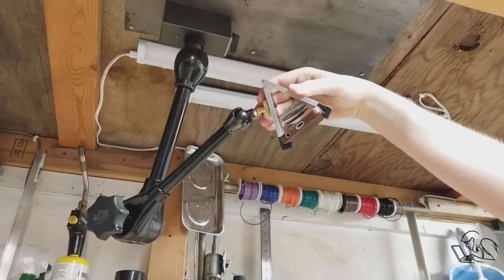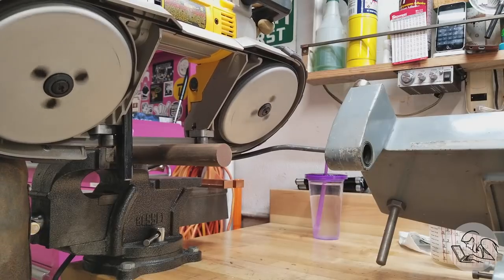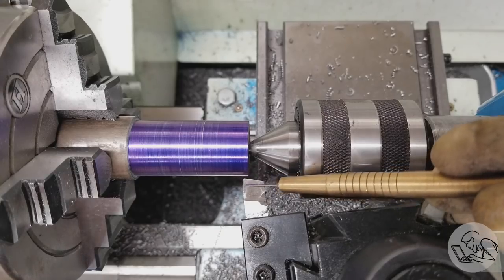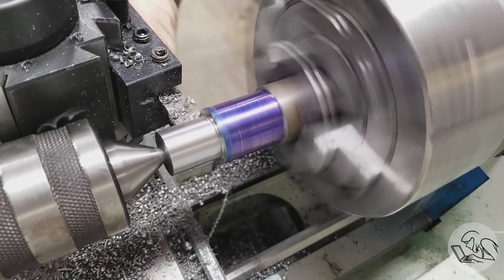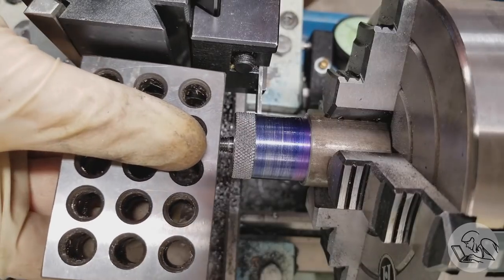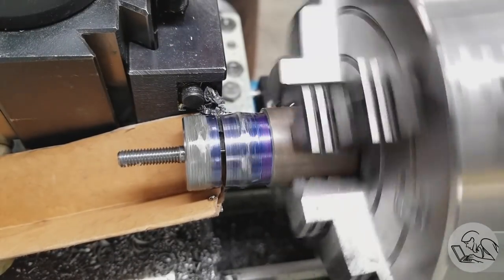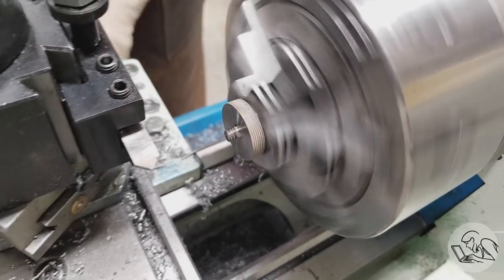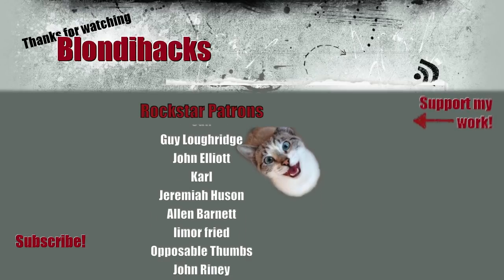How to Attach a Camera to ANYTHING!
This episode on Blondihacks, I show you how to make a simple adapter to attach a DSLR camera to anything*!

*but not the cat

• 1-2-3 Blocks
• Dormer center drills
• 6” Divider
• Big Boy NOGA arm